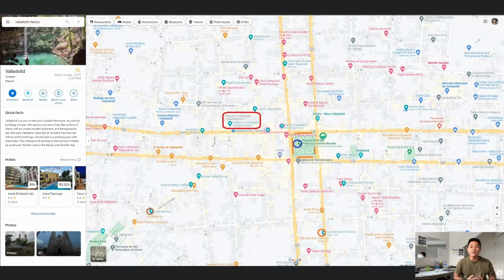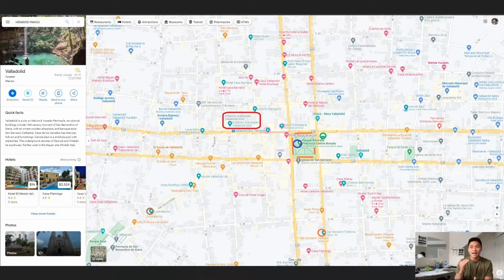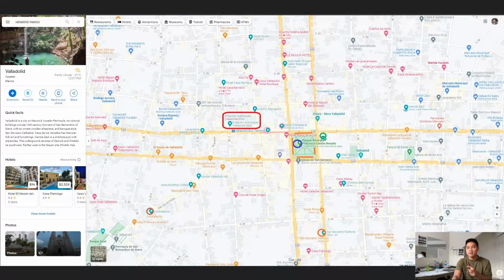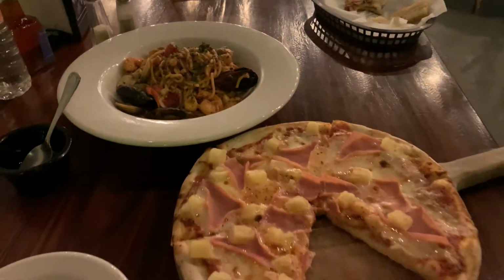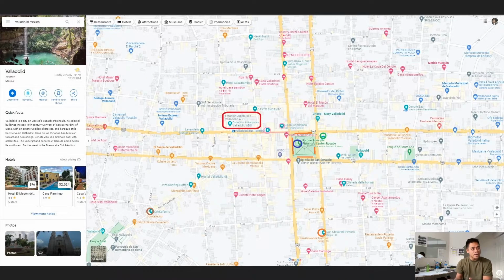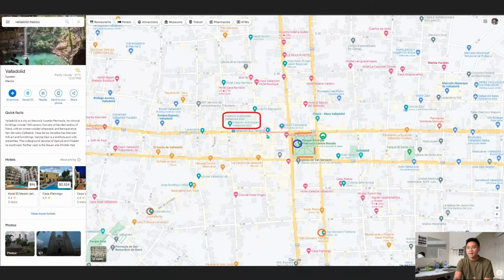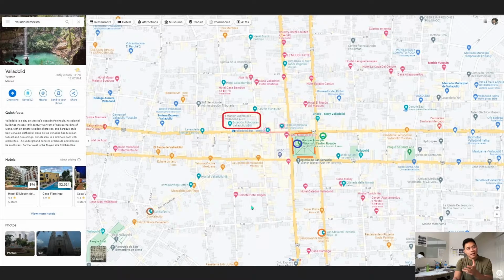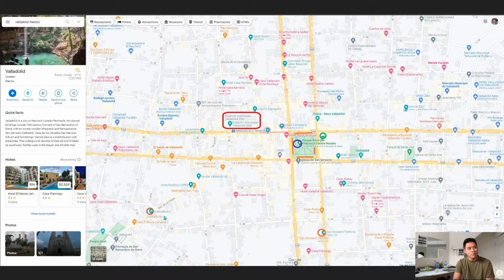Where to stay in Valladolid, MEXICO? (in 5 mins)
Valladolid guide - where to stay in Valladolid

// TIMESTAMPS
0:00 - Intro / purpose of video
0:52 - ADO bus terminal & Parque Principal
1:40 - San Giovanni Trattoria italian restaurant - recommended
2:50 - ConKafecito cafe - recommended

// LINKS
🎥 Travel playlist - of similar videos:

Because it helps the channel a lot, Thank you 🙂